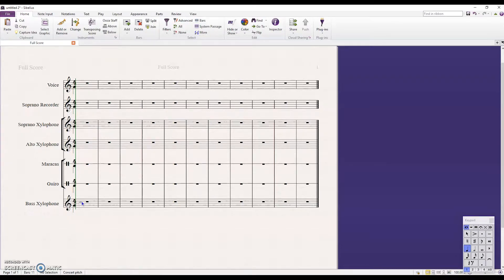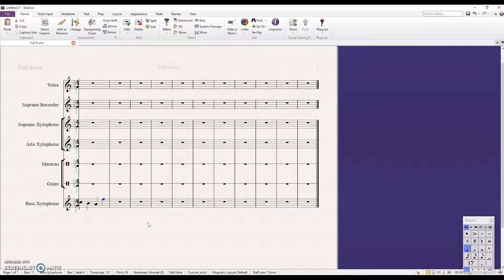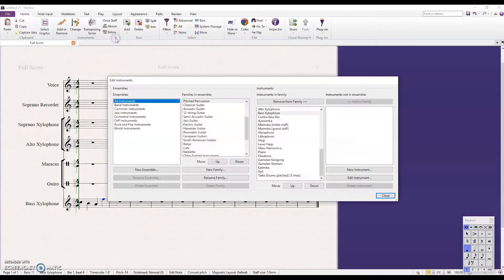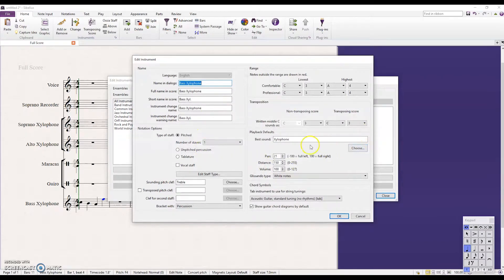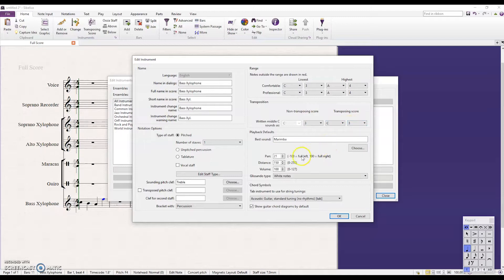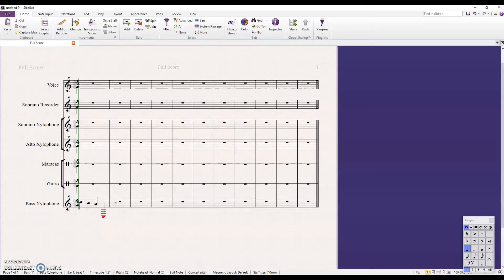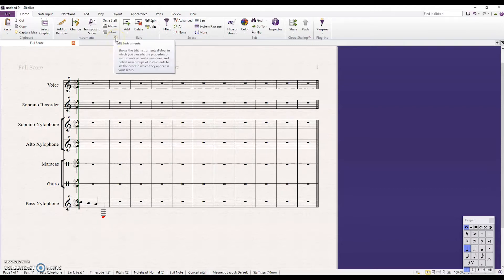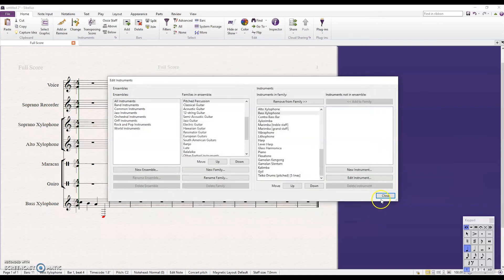Changing Sibelius Instrument/Voice Playback for A Specific Stave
This tutorial demonstrates the process for changing the kind of instrument/voice which plays back for a given stave.  The process is the same for General MIDI or Sibelius Sounds.